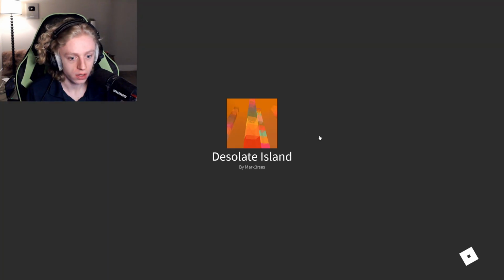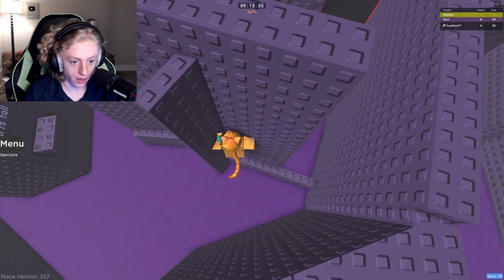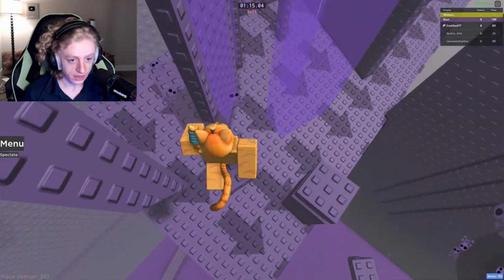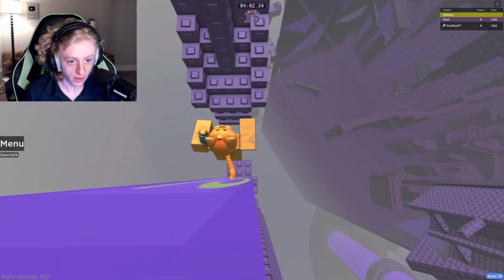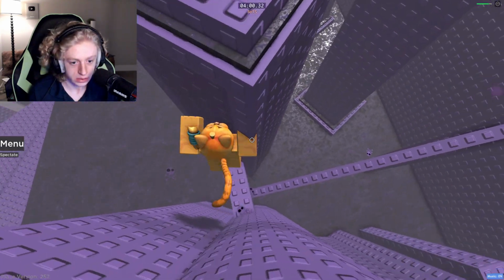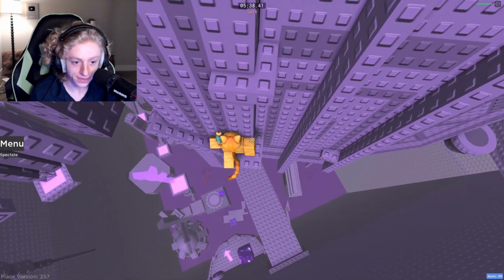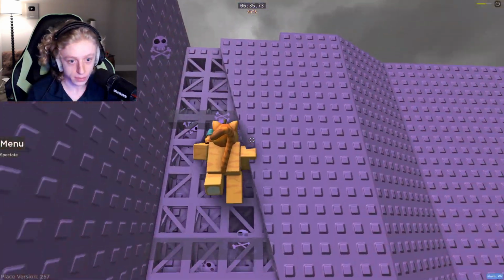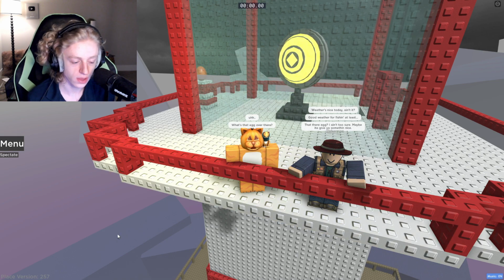[EASTER] Steeple of Treacherous Structures but there's lava rising (Mark's Towers of Peril)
roblox [EASTER] Steeple of Treacherous Structures but there's lava rising (Mark's Towers of Peril)